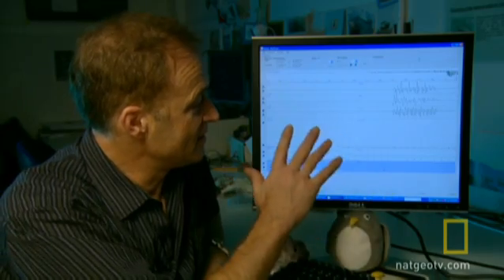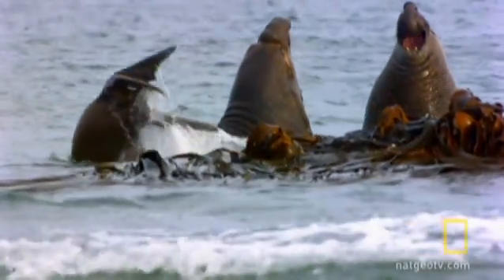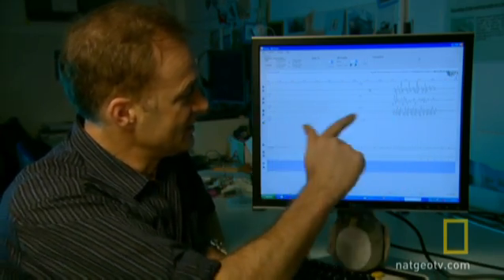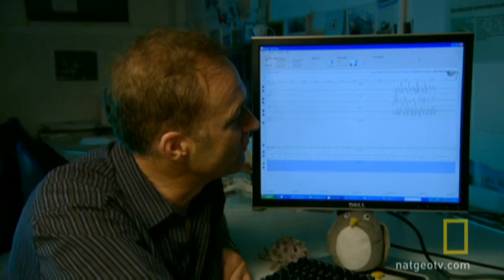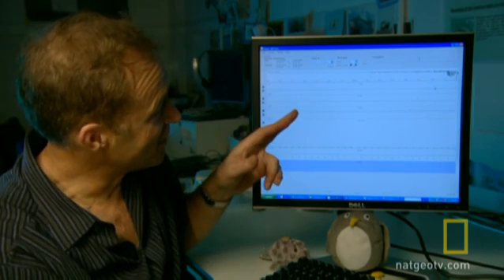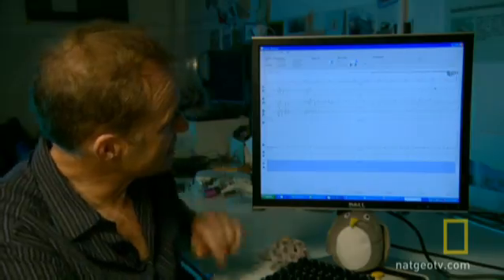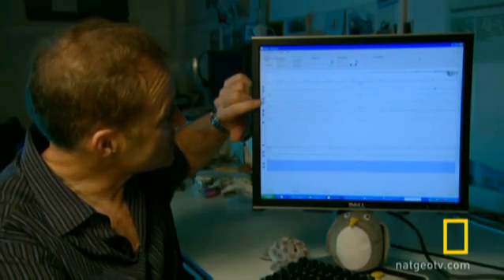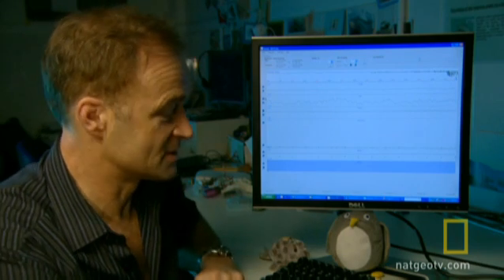Seals in Motion | National Geographic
By examining seal tracking readouts, scientists can start to figure out how an elephant seal moves into migratory mode.